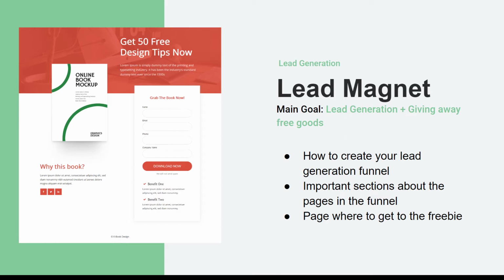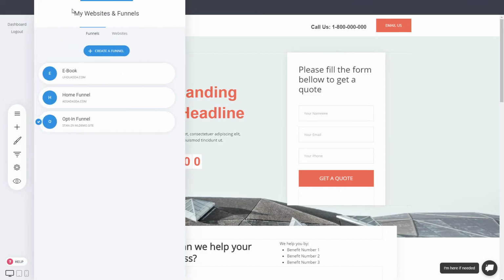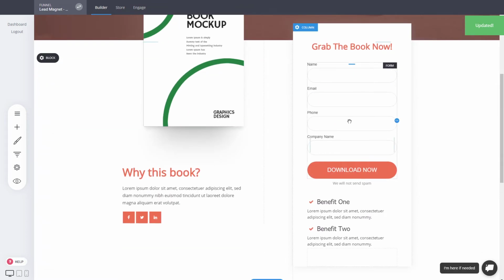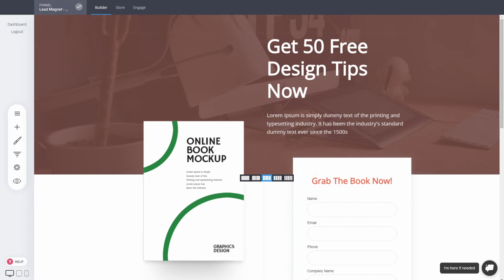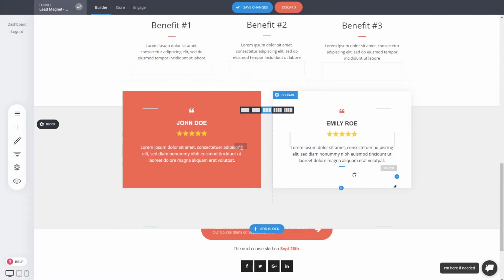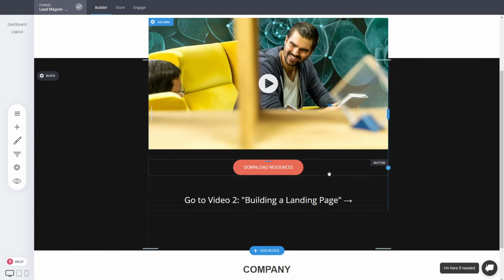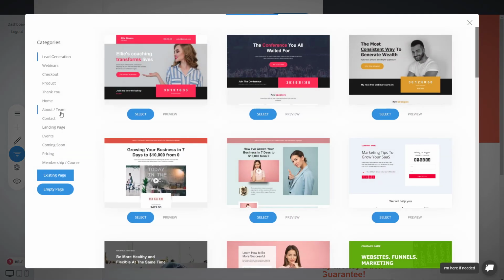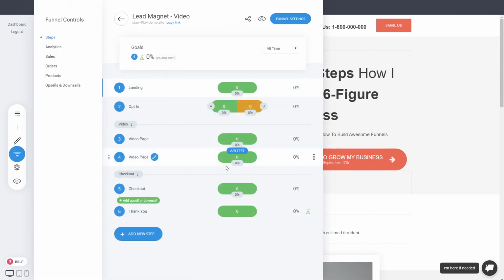Lead Magnet - Attract More Leads with Freebies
The best way to attract new leads to leave their information is by giving them an incentive to do so.

We will look into downloadable freebies and video lead magnets to capture your visitor's attention.